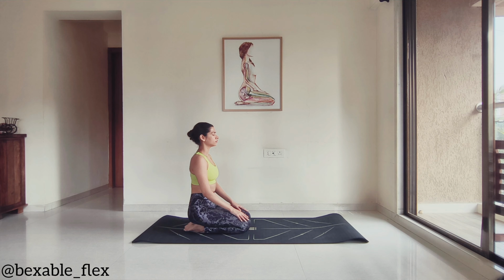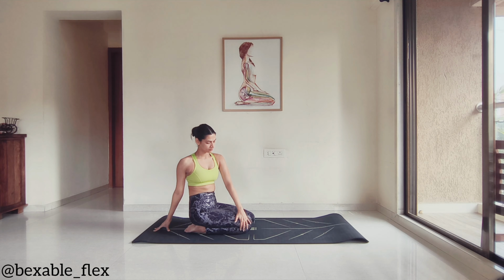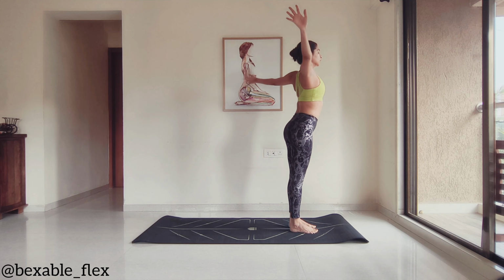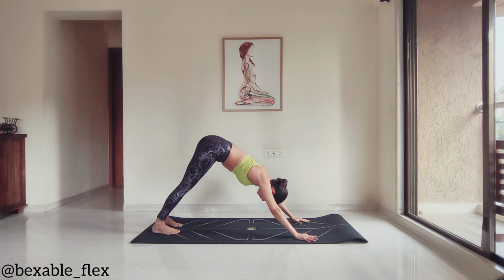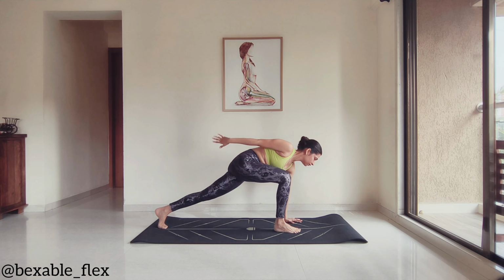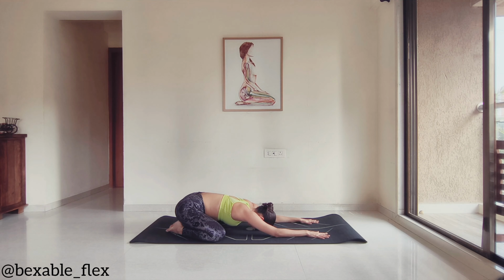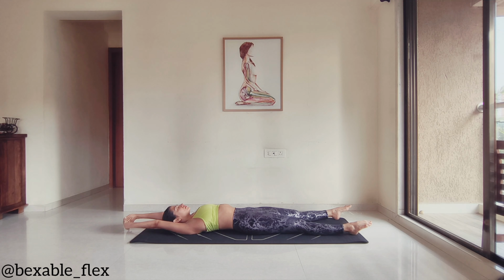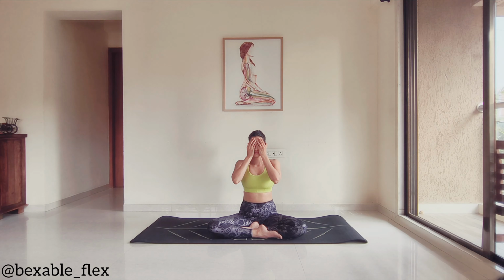25min Balance Flow|Full Body|Improve focus|Strength flow|Flexibility|Mobility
Hey there

Try this full body balance and strength flow to start your day.

This full body flow is fast paced, requires and builds strength, focus and brings you back to exactly where you need to be, In The Present!